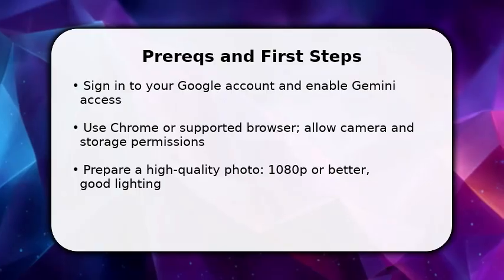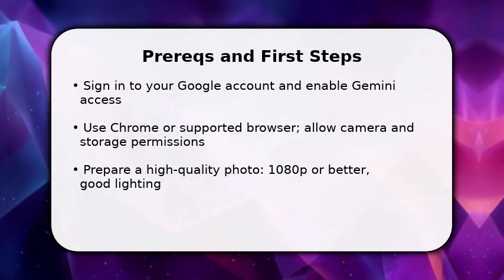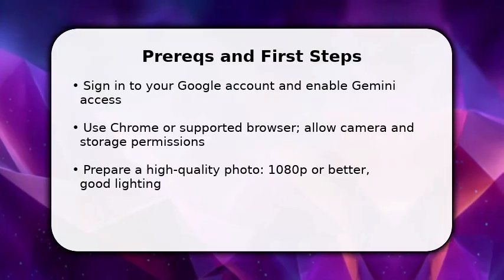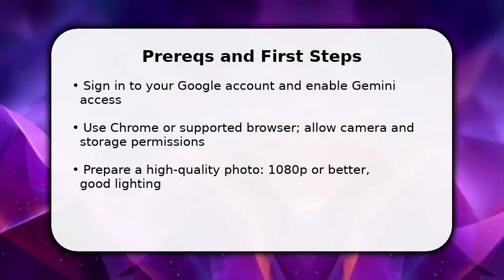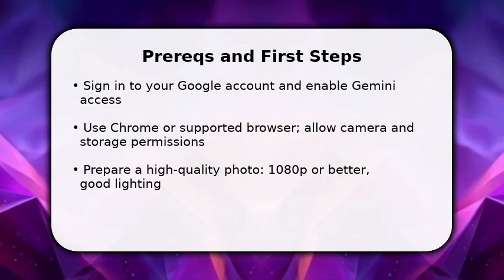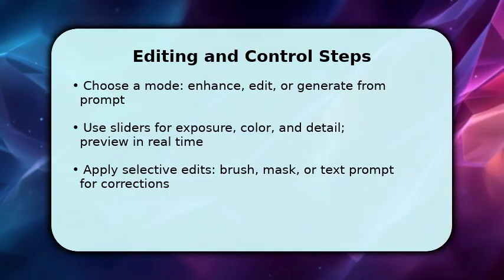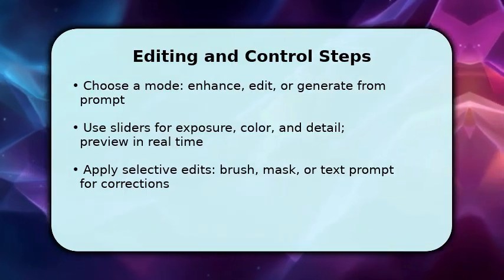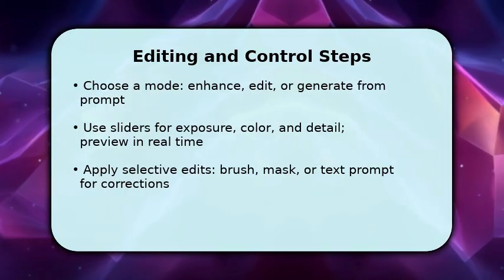How to Use Google Gemini Photo Ai - Step by Step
Learn the step-by extricate how to harness Google Gemini's photo AI for enhanced image editing. This video guide takes you through each stage, from setting up your account to mastering advanced filters and effects.

Google Gemini, photo AI tutorial, image enhancement steps, advanced photo edits with Google Gemini, Gemini Photo Editor guide, how to use Google Gemini for photos